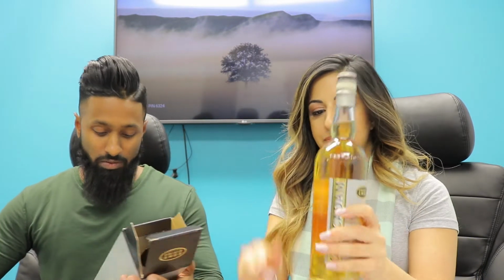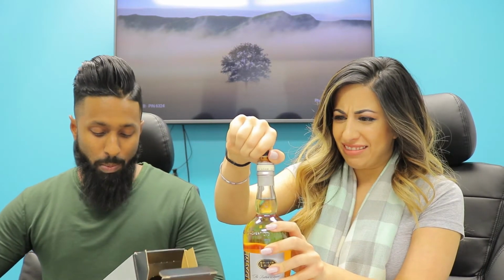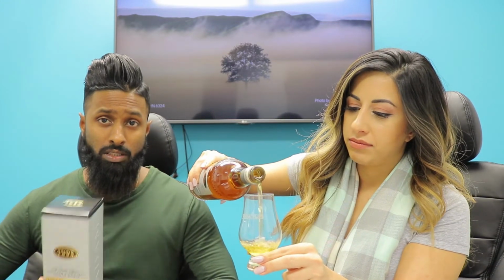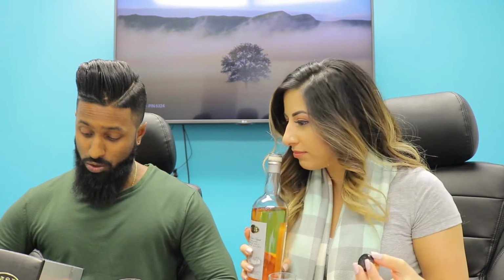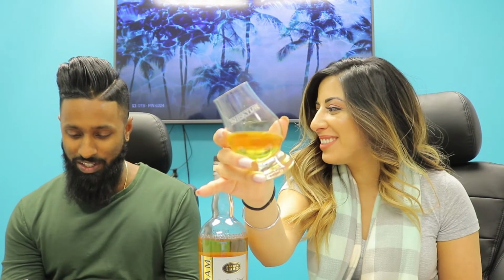BLACK FRIDAY MARKETING TIPS | WHISKY WEBSITE WEDNESDAY EP 54 | OUTSITE THE BOX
Running Black Friday deals this year? Gowsh and Meira give you the low down on what you should expect for your marketing campaign and how to get the most ROI from your Black Friday marketing efforts. All while sipping on Glencadam Single Malt Whisky​, a creamy, floral malted barley that is delicate on the palate